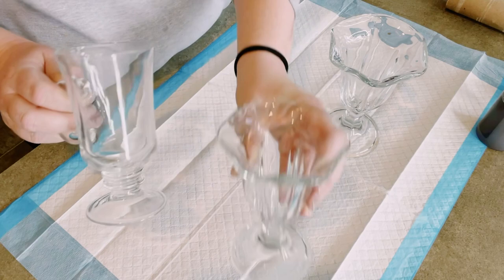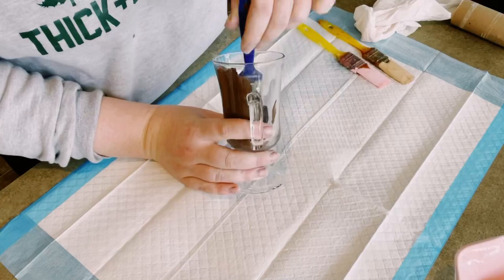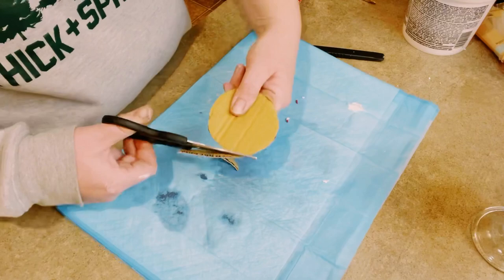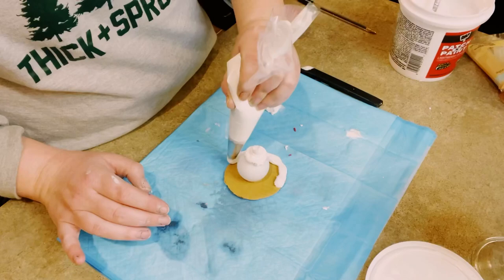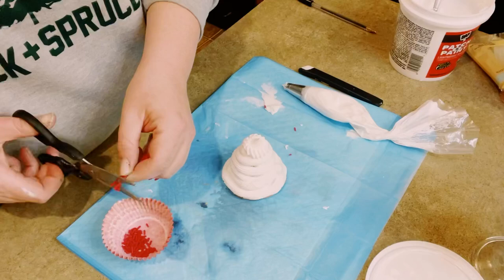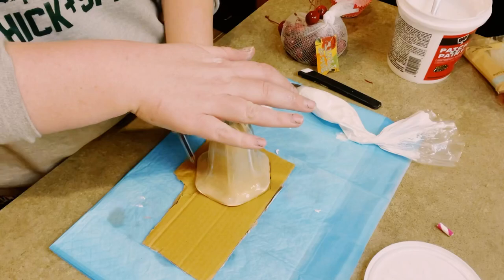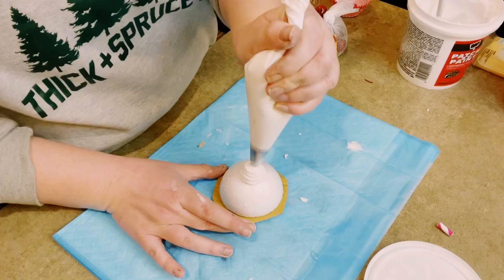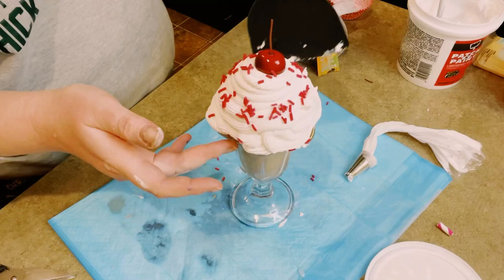DIY faux desserts